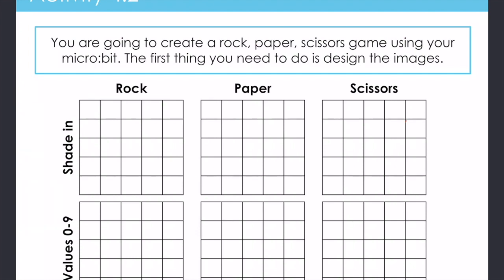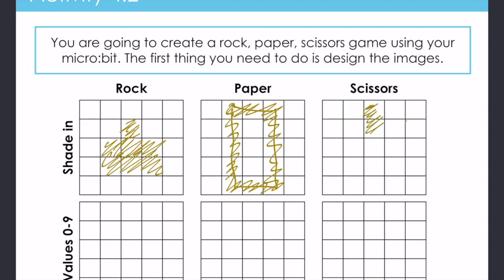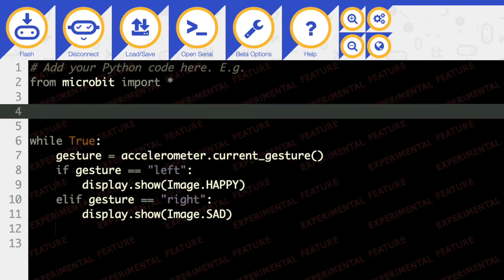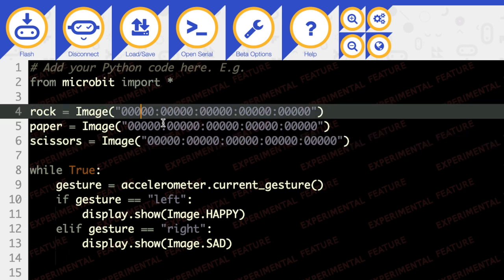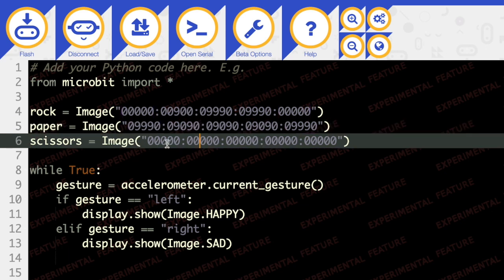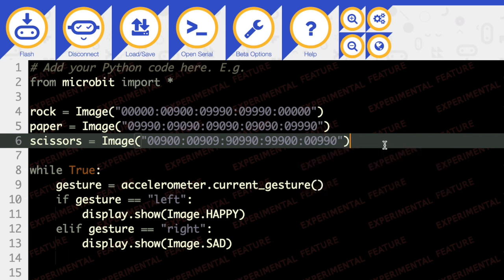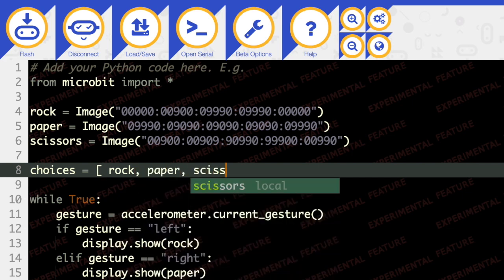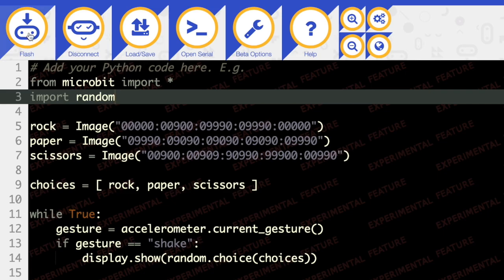micro:bit accelerometer part 2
BBC micro:bit accelerometer demo and main activity for lesson 4